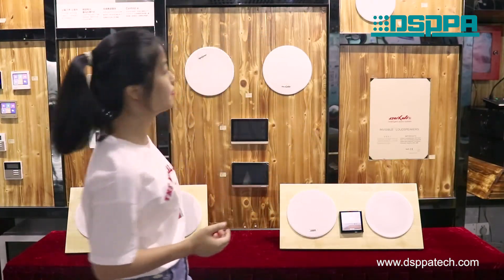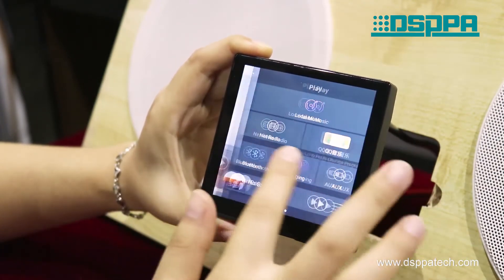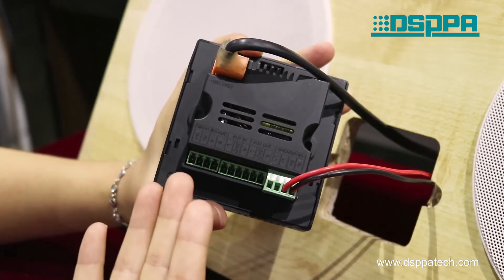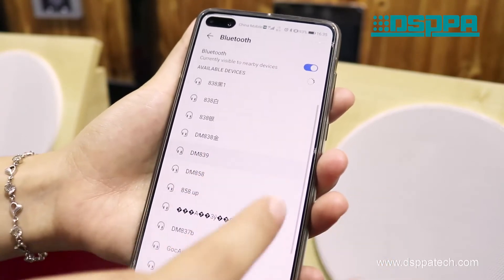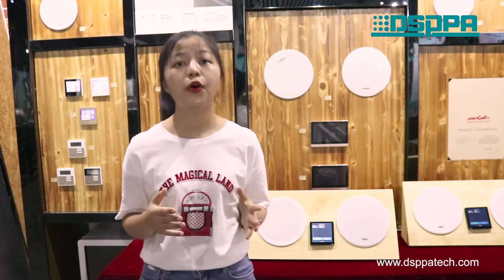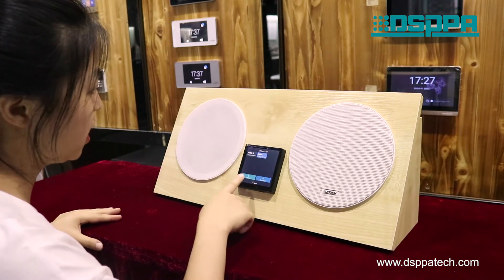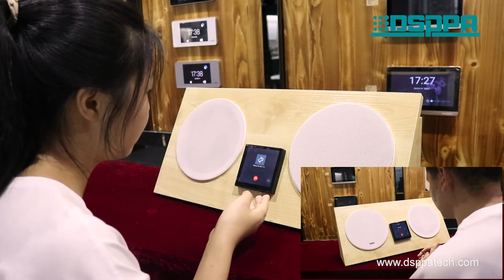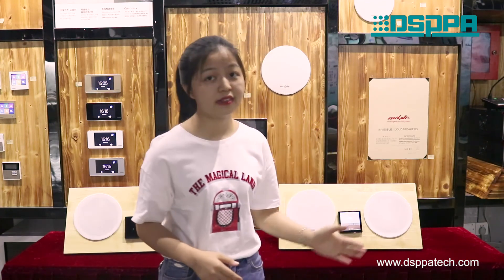DSPPA | DM839 Mini On-Wall Network Talkback Music Player Introduction